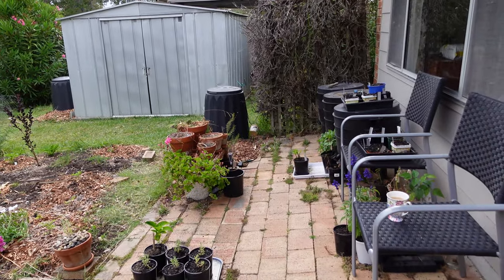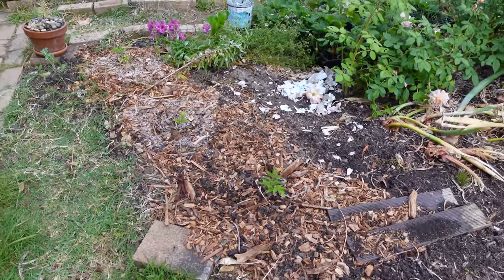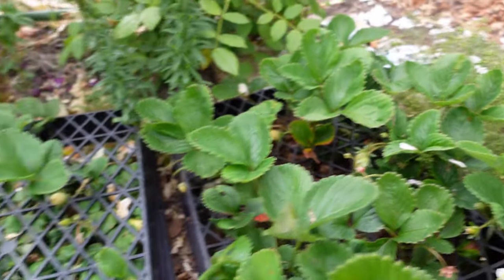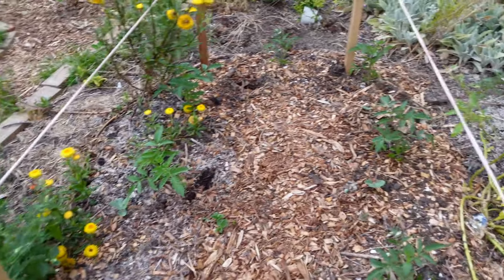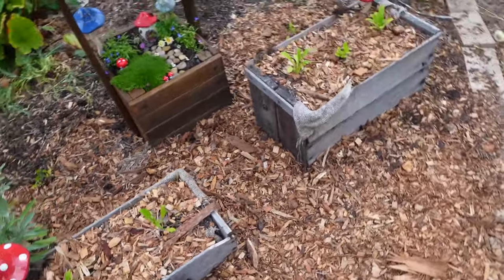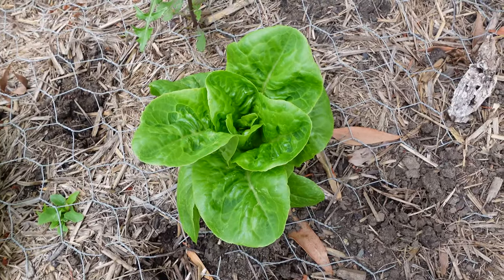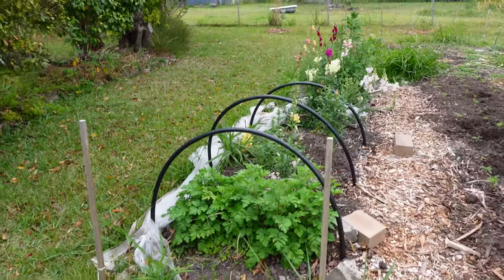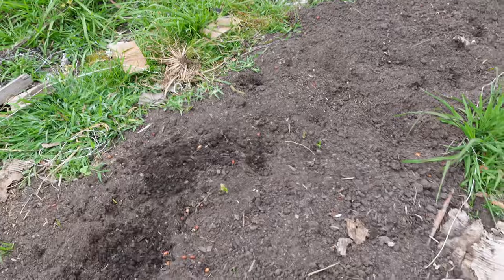December Cottage Garden and Flower Farm Tour Australia 🌸🌿 Vlogmas Day 23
Vlogmas day 23! It's been almost a year that we've lived here on the south coast of NSW and the garden has come a LONG way from being just grass to a beautiful, productive space! In today's video I take you on a full tour of our permaculture cottage garden and walk through the flower farm. There's so much that we'll be able to harvest this season and prep for next year! Hope you enjoy :)

Hey there!